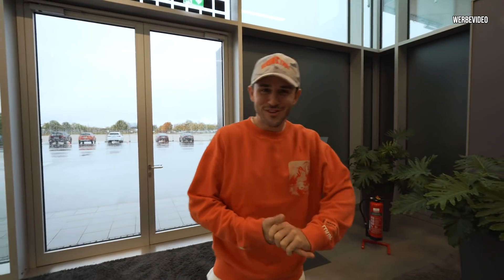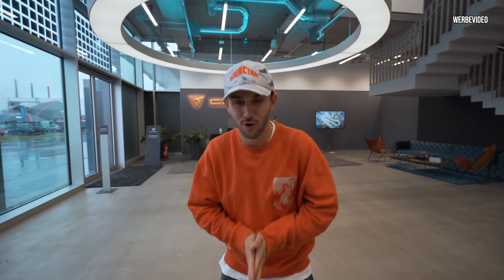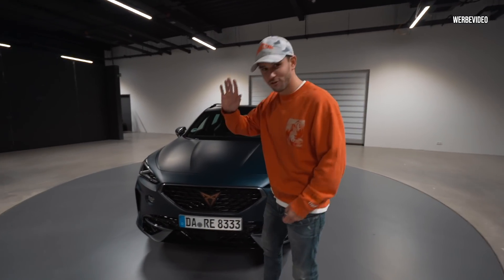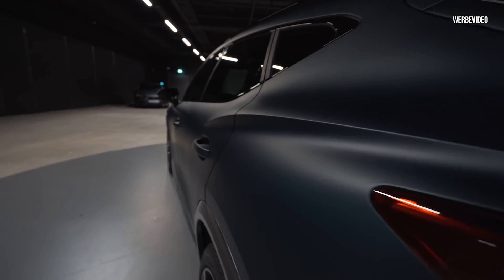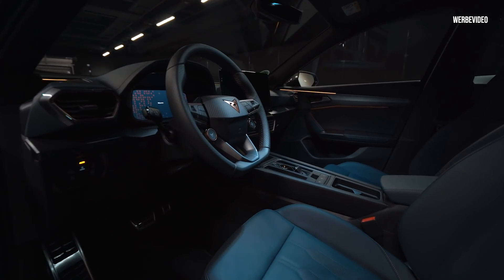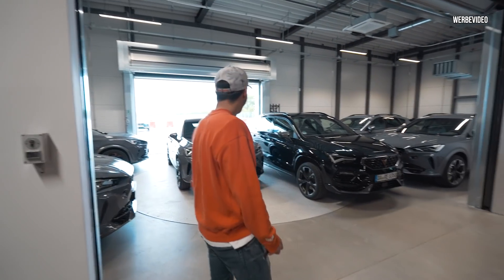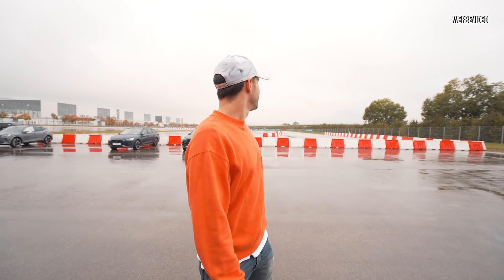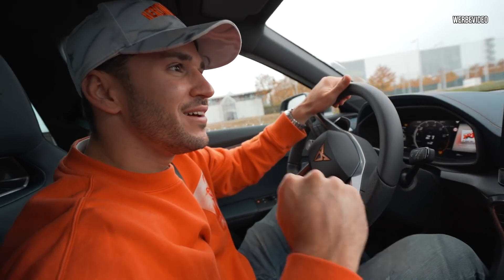Der neue CUPRA Formentor | Wir bringen ihn ans Limit! | Daniel Abt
Ich durfte den allerersten waschechten CUPRA auf einer Teststrecke fahren und hab den 310 PS SUV auch mal ordentlich in den Drift gebracht. Auch Tobi und Adrian kamen dabei an Ihre Grenzen. Viel Spaß mit dem CUPRA Formentor!

Team AllTheWayABT

Autos | Motorsport | Lifestyle | Vlogs

Ich bin Daniel Abt - professioneller Rennfahrer in der Formel E und die jüngste Generation der Abt Familie. Hier auf meinem Kanal möchte ich dich an meinem Leben teilhaben lassen. Ich fahre schnelle Autos um dir die Faszination und Leidenschaft Auto näher zu bringen.

Neue Videos immer DI / DO : 18.00 Uhr!

Kraftstoffverbrauch Benzin: kombiniert 7,7 l/100 km; CO2-Emissionen: kombiniert175 g/km; CO2-Effizienzklasse: D